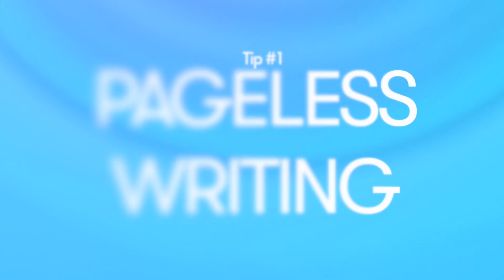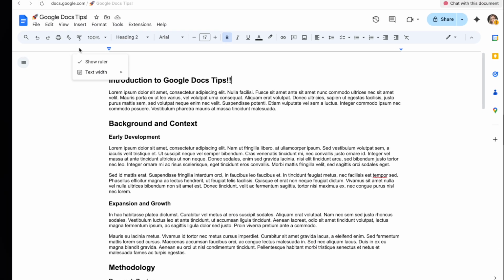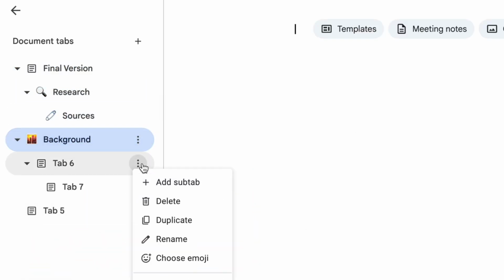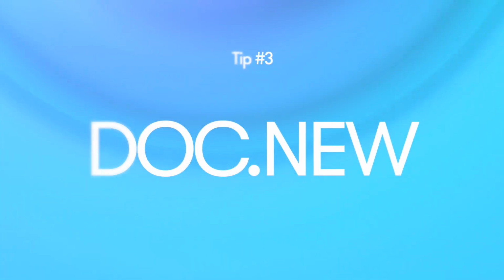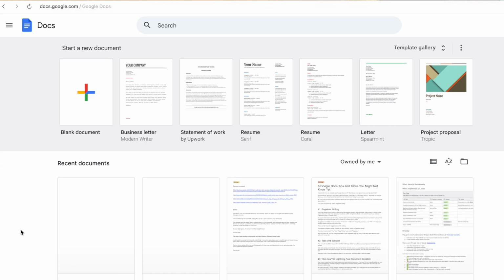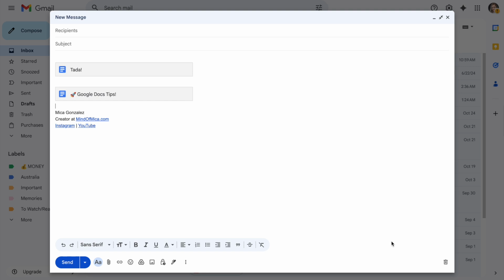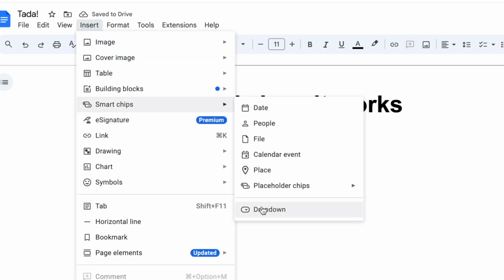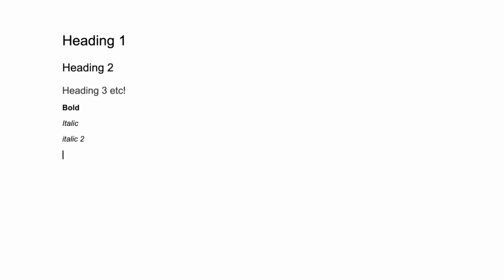6 Handy Google Docs Tips and Tricks (in under 6 minutes)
Use Google Docs like a pro. Want to save even more time? Check out Read AI to make every day at work more productive

My filming gear:
Camera (Amazon aff)
Lens (Amazon aff)

Want to discover some cool Google Docs tips and tricks to work better and faster? Check out these Google Docs hacks I absolutely love (and use nearly everyday!)

Hi, I'm Mica Gonzalez, an online productivity content creator from the Philippines 🇵🇭 and I help creators and entrepreneurs get things done and grow their income and impact through a creative life.

📒 In this video:
- 10 amazing google docs tips and tricks that save me so much time
- a secret tip to create new google docs super fast
- how to remove pages in google docs
- how to make subtabs on google docs